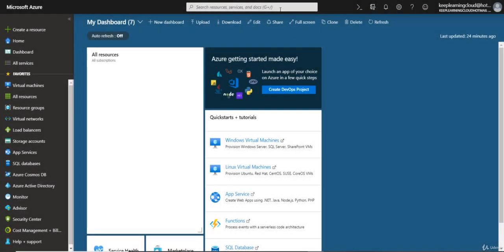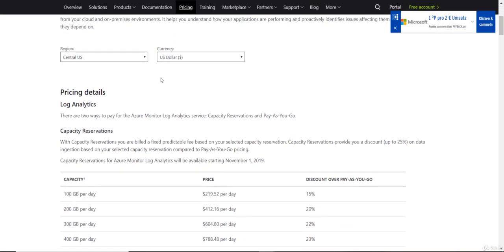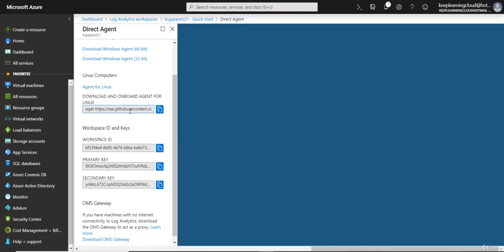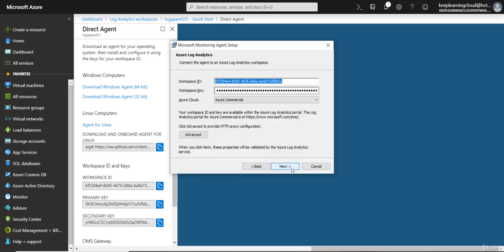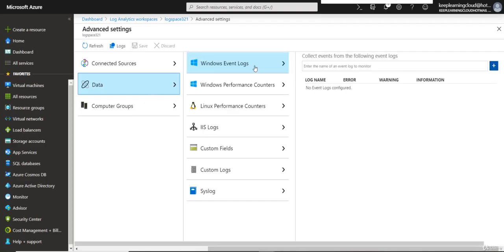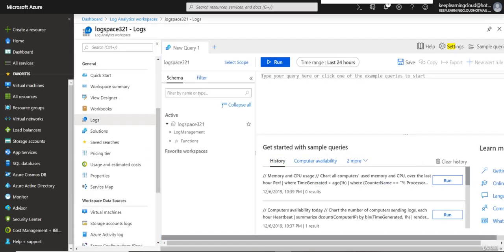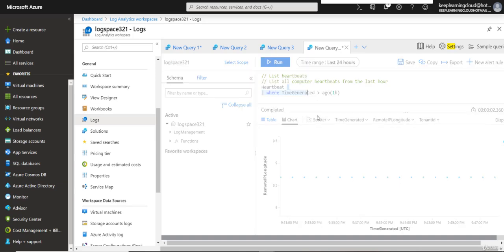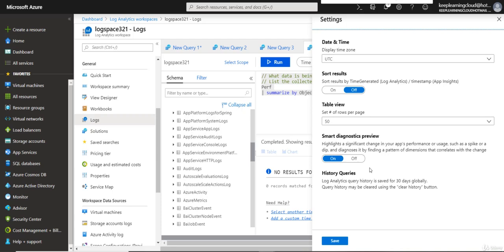230 Log Analytics Lab Activity- AZ-104 Microsoft Azure Administrator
230 Log Analytics    Lab Activity- Microsoft Azure Administrator - AZ-104 Microsoft Azure Administrator -  Full Course